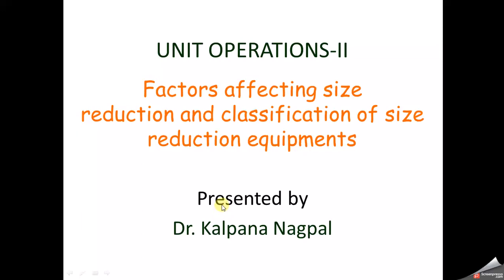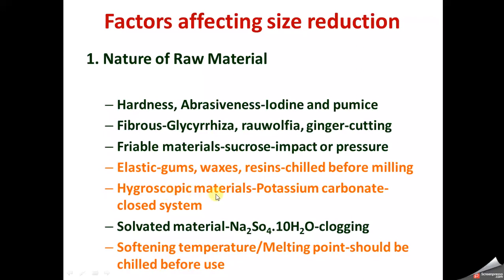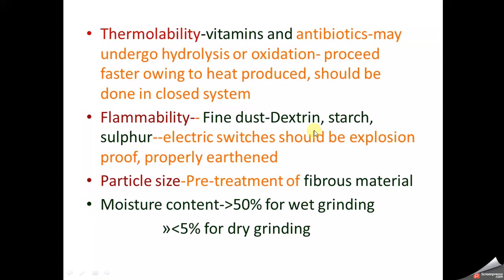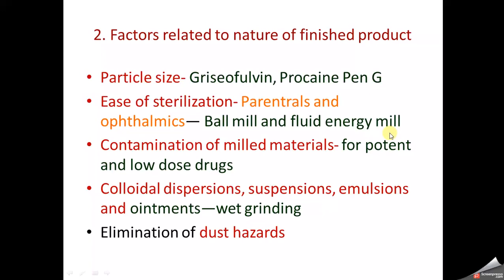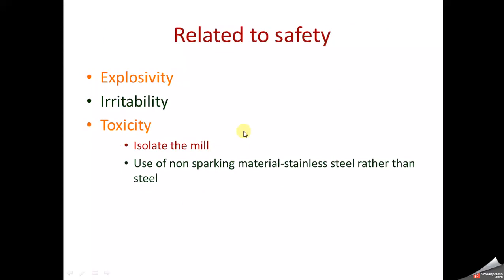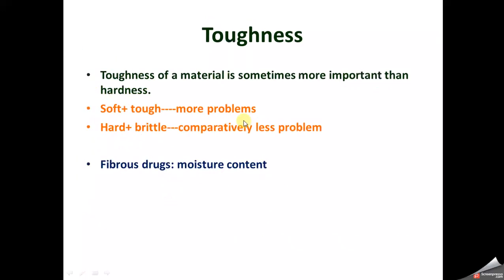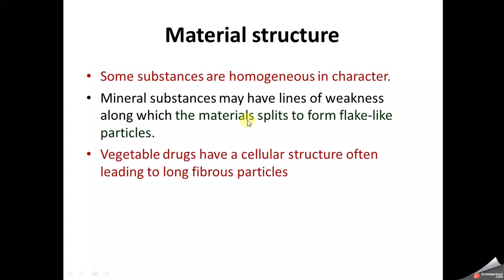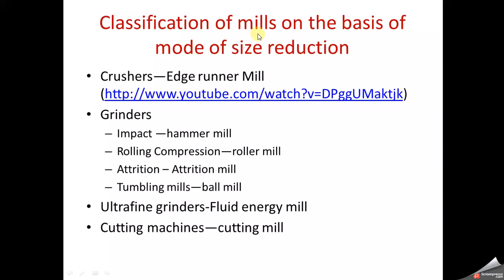Factors affecting size reduction_English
This video is about Factors affecting size reduction

Smart digital alarm clock
Amazon link of my book titled 'Pharmaceutical Engineering'
Factors affecting size reduction
Some good books link for GPAT preparation are
Other good books for Pharmacy

Motivational book